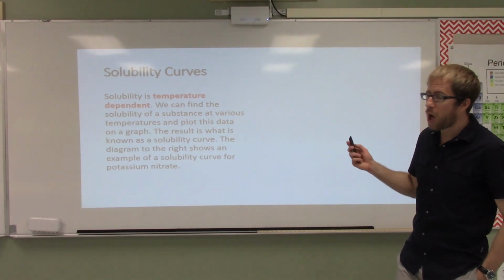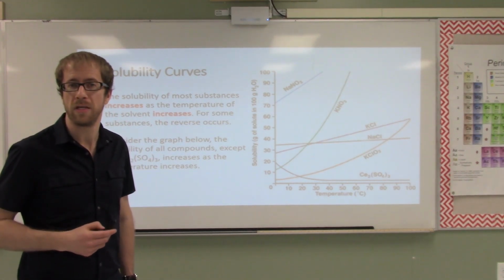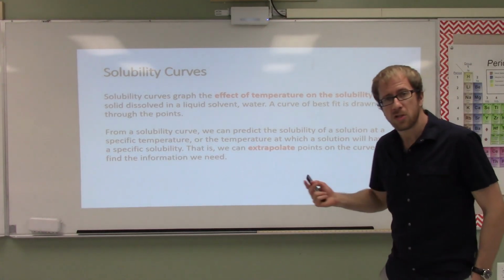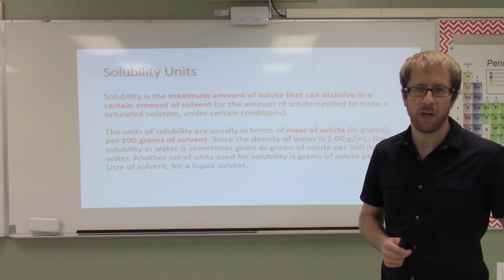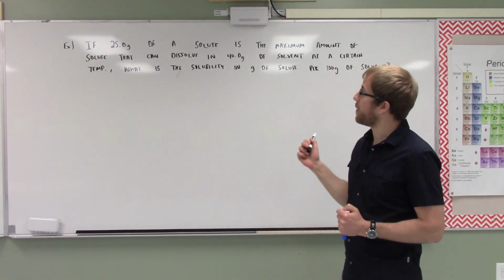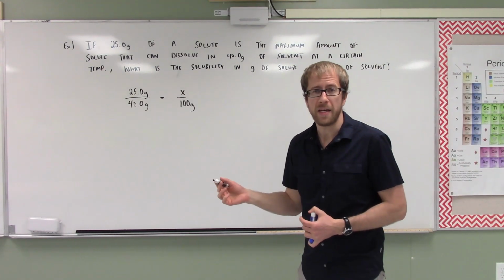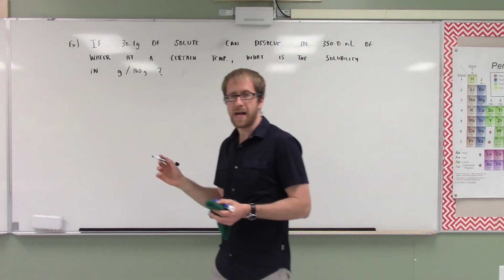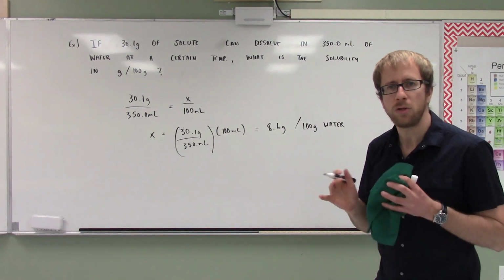Units of Solubility